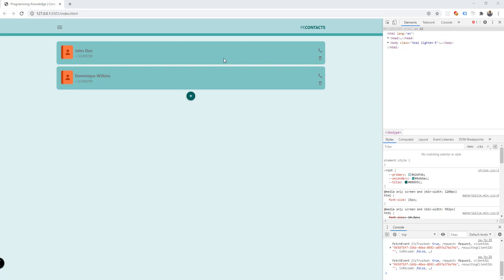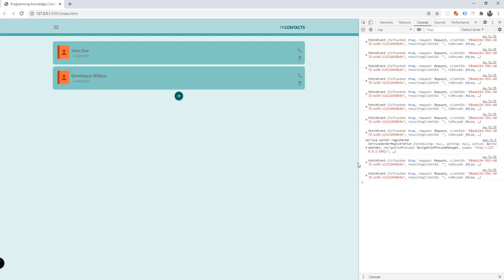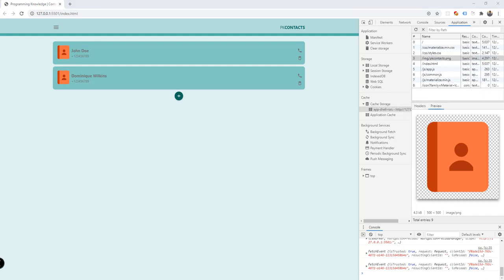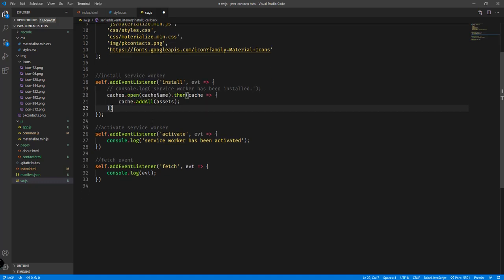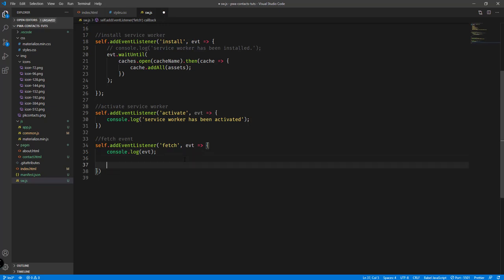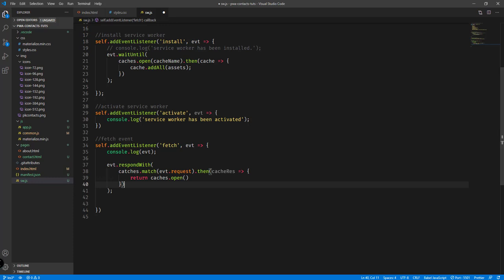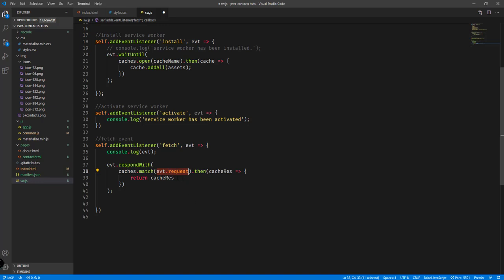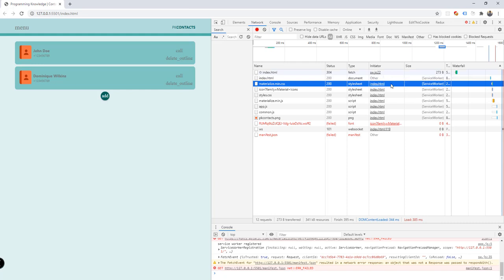PWA Tutorial for Beginners - 8